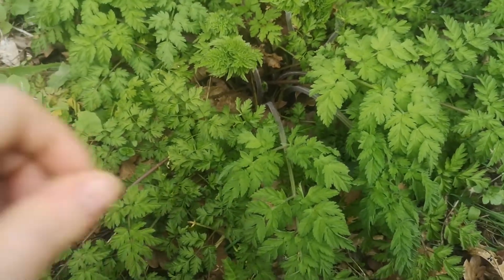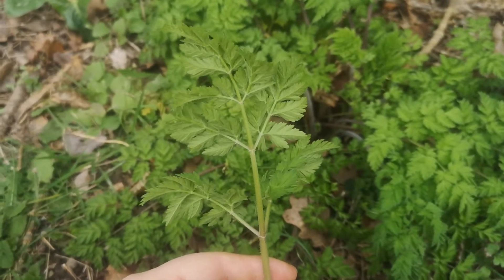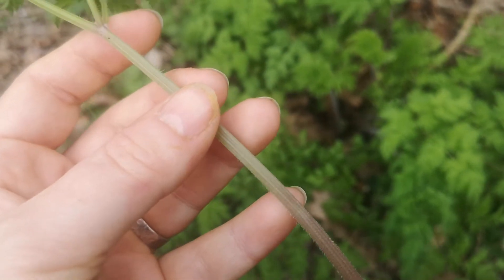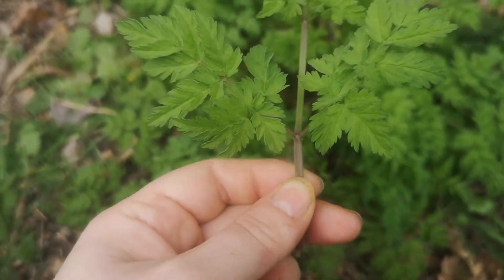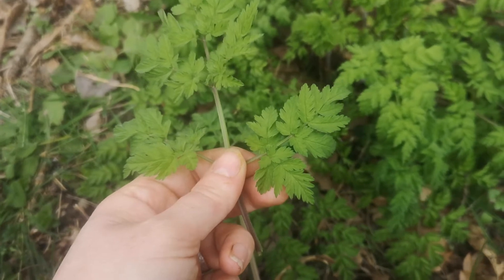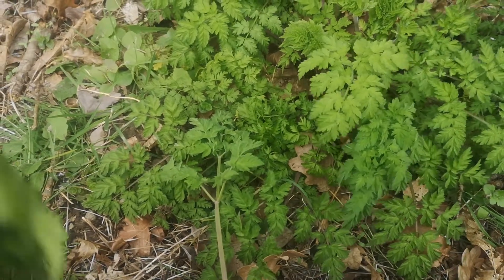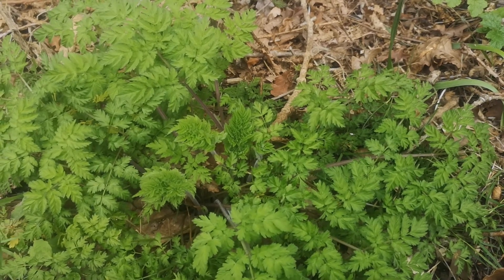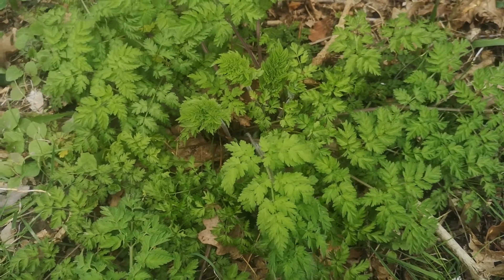Identifying Apiaceae: Anthriscus sylvestris - cow parsley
A series of foraging related identification videos covering some of the most common members of this family, both edible and poisonous, and their main identifying features.